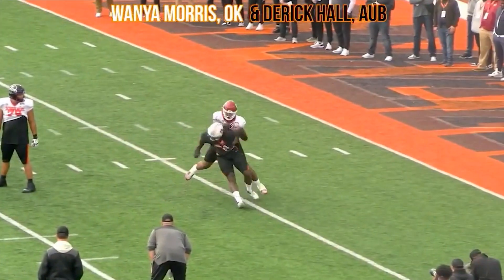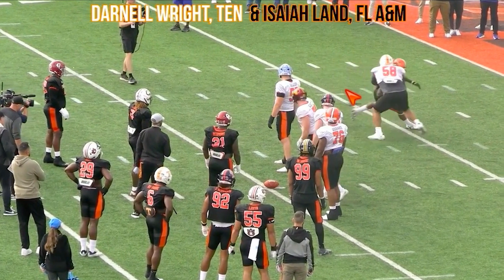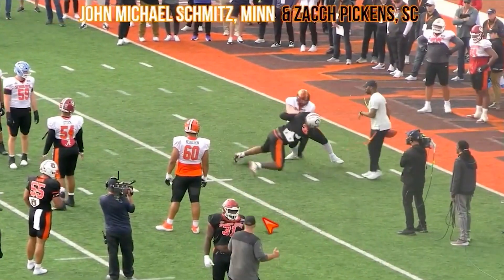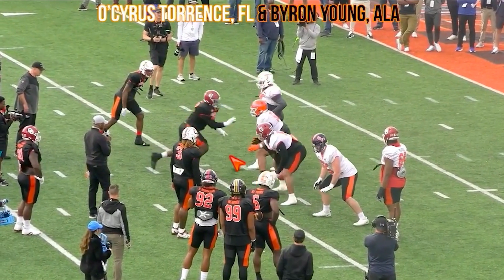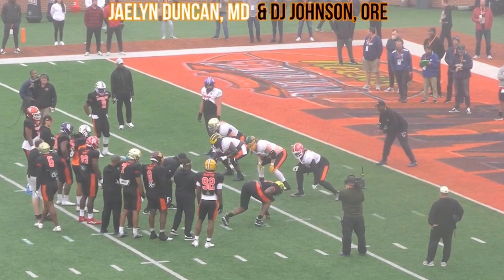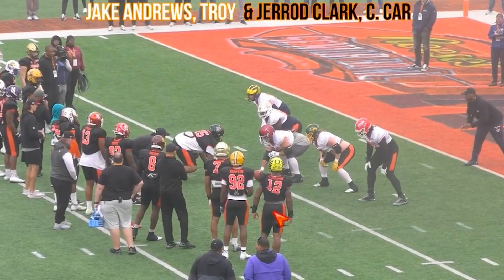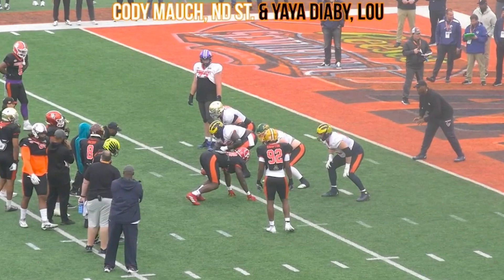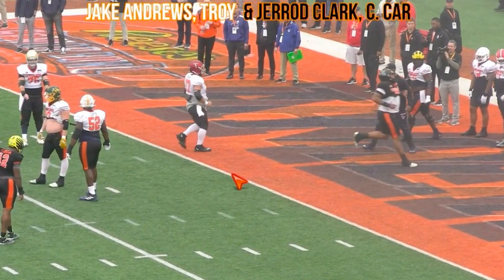OL/DL 1 on 1's Senior Bowl Day 2 Breakdown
We use film to break down the American & National Team 1v1's for the OL/DL Group during Day Two of the Senior Bowl